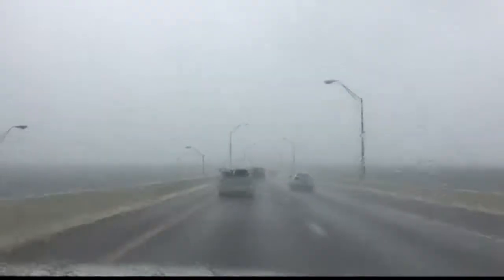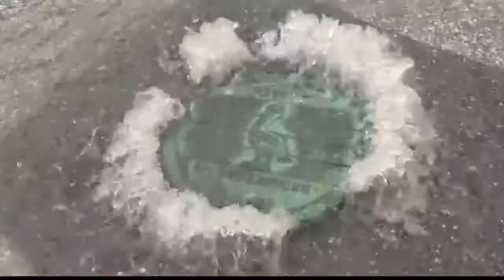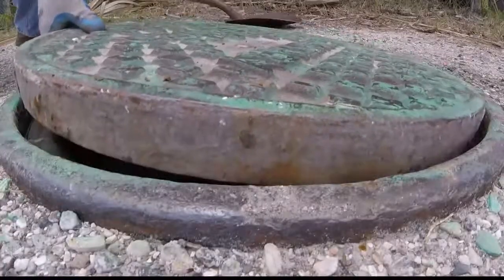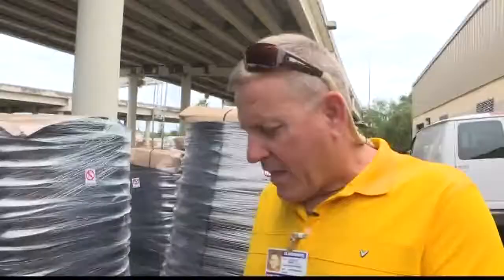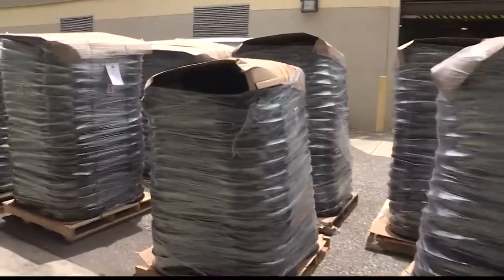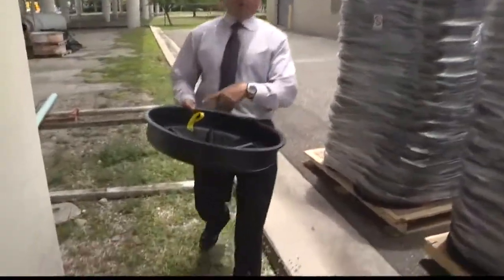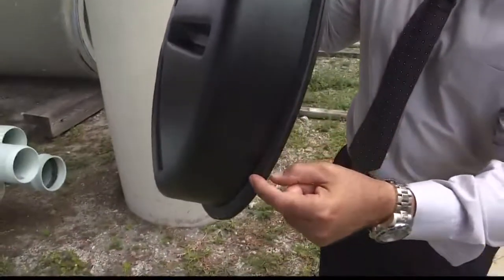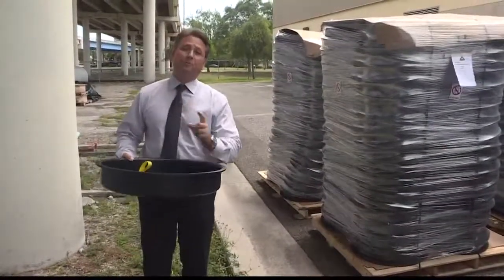St. Pete sewage fixes working so far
St. Petersburg officials say their fixes for the sewage system are working.